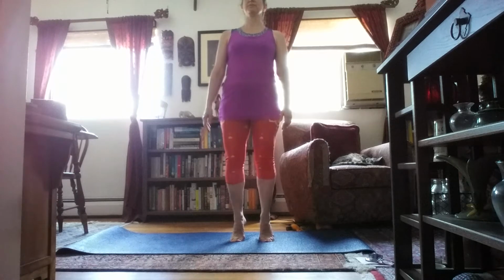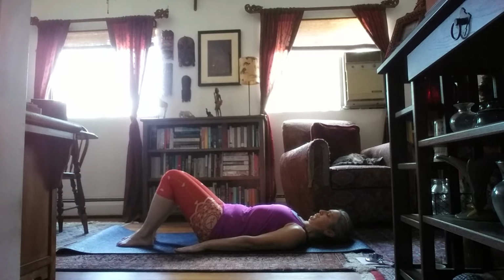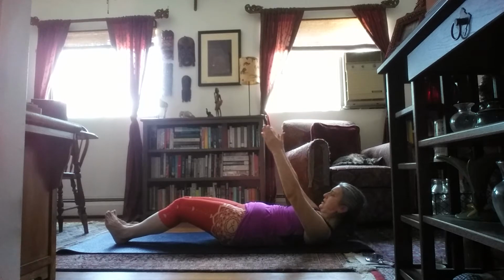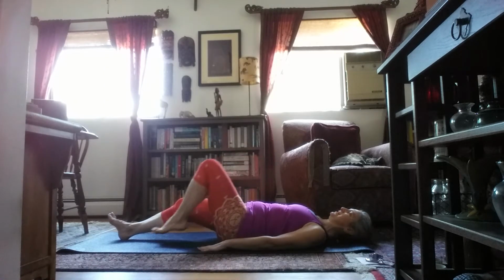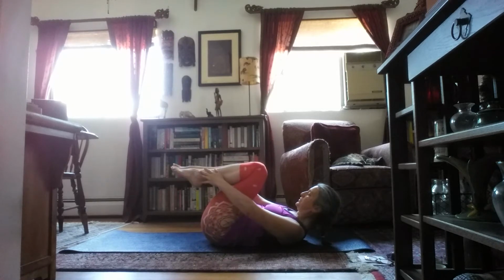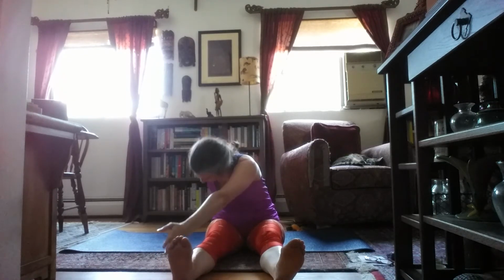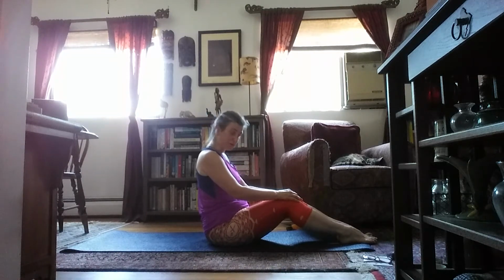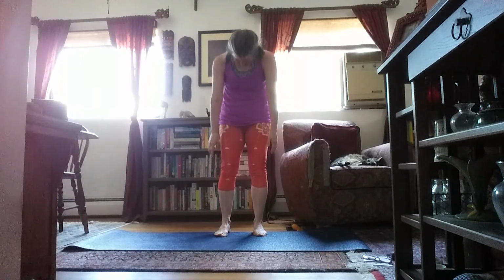25 min pilates class with Amy